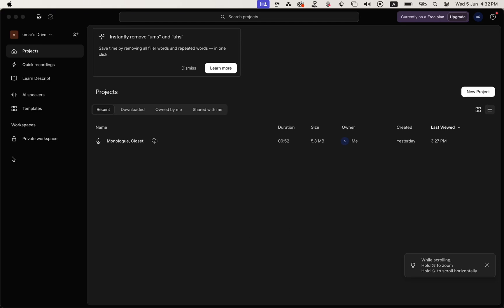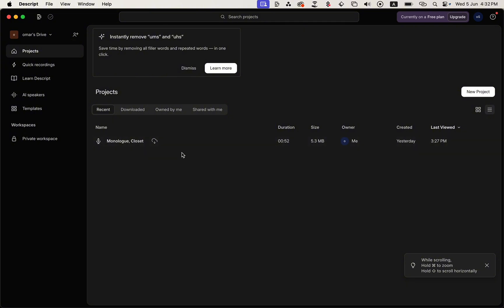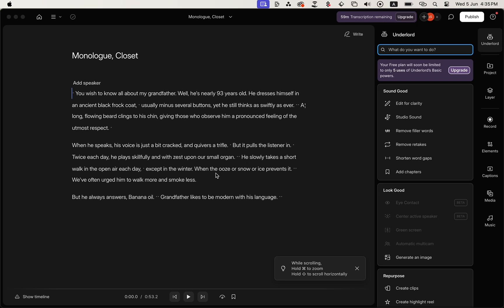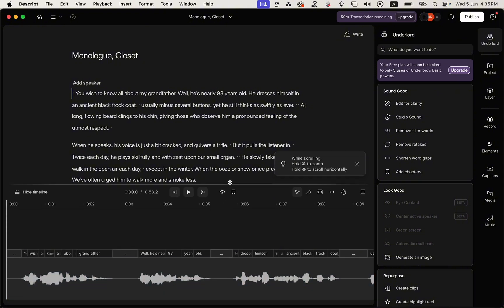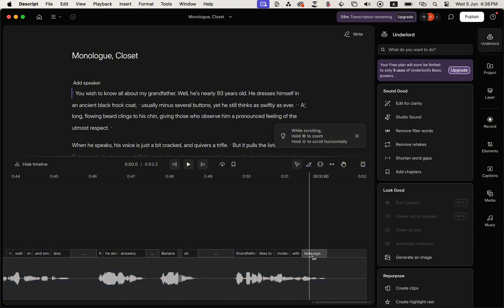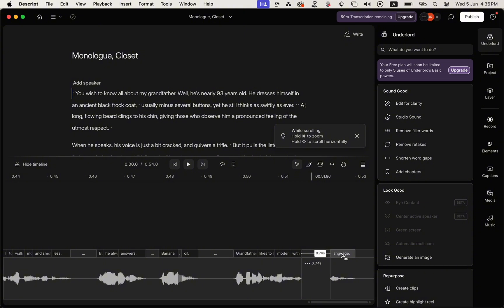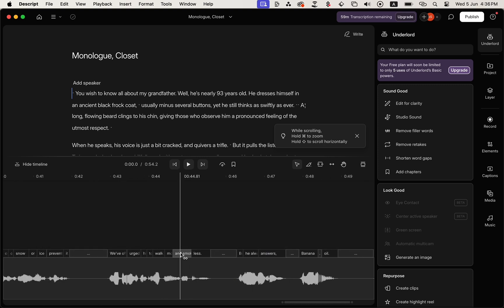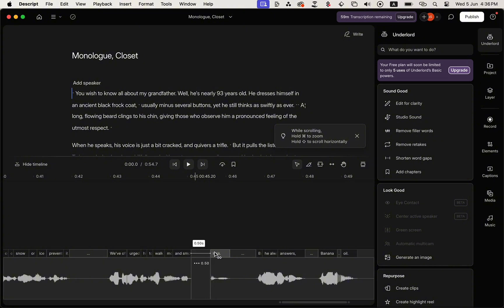How To Add A Pause In Descript